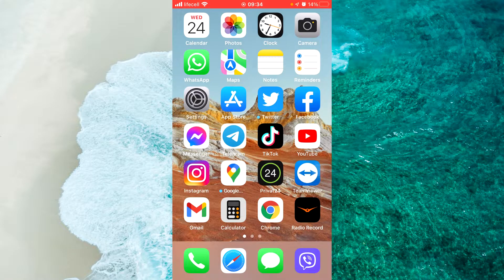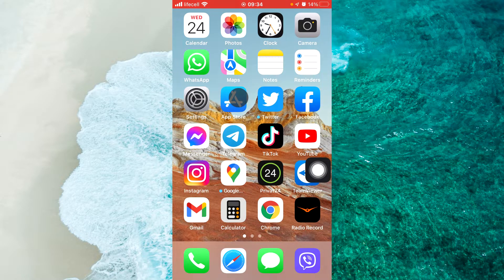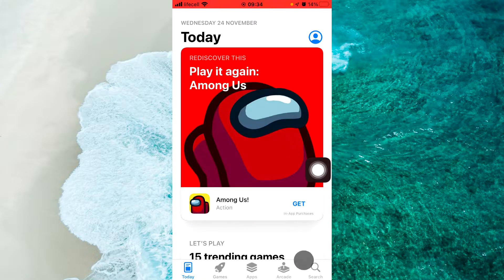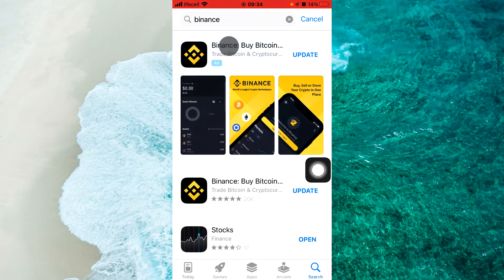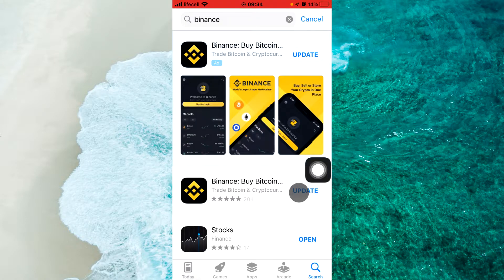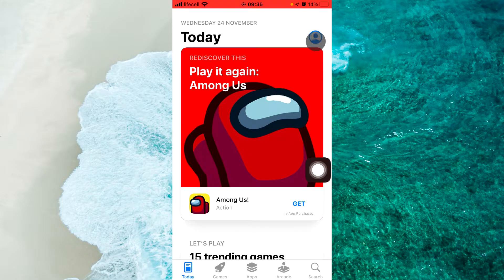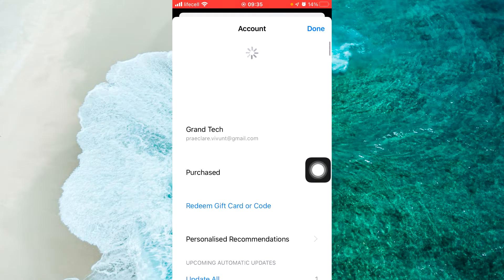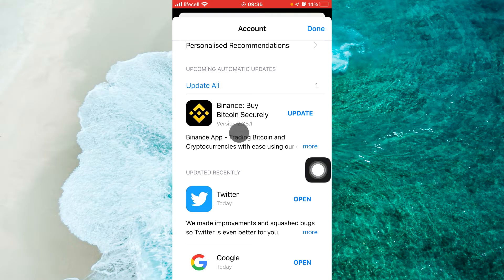How to Update Binance App on iPhone/IOS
In this video, you will learn How to Update Binance App on iPhone or IOS. This works for ios (iPhone) and android.